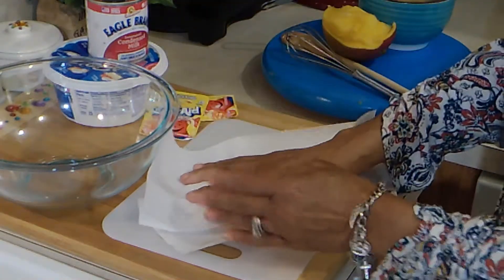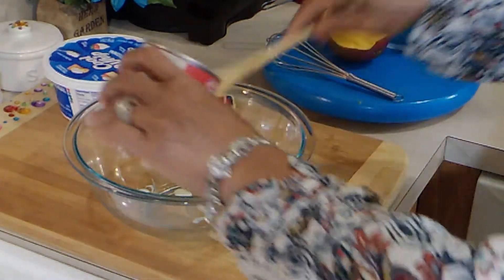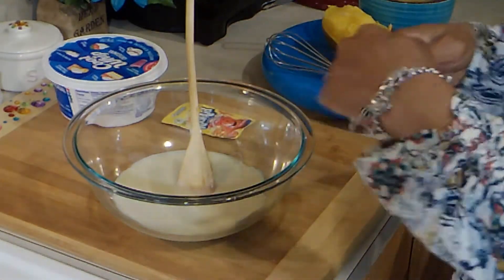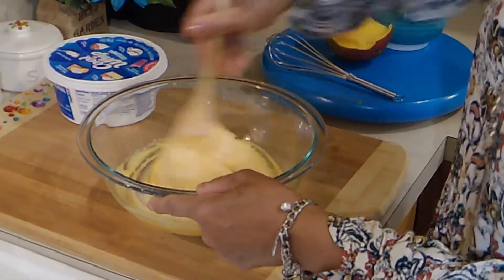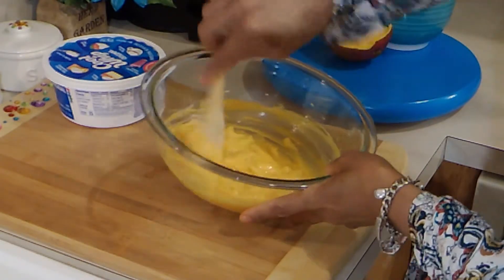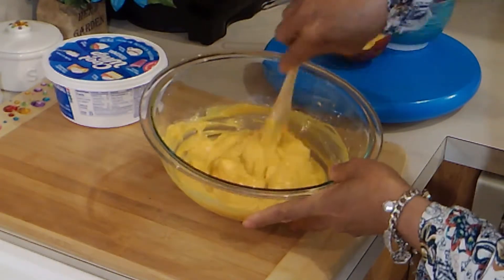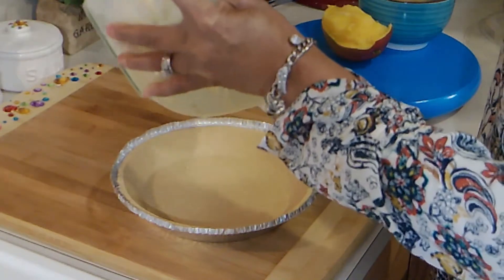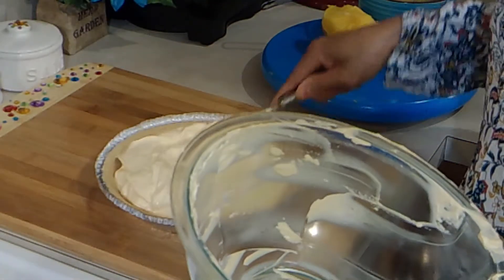The Best Kool-Aid Pie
A quick sweet treat a few ingredients. Use any flavor that you like add fruit if you care to. This is something that I think the kids and adults both can enjoy! Give this one a try. Bon Appetit!